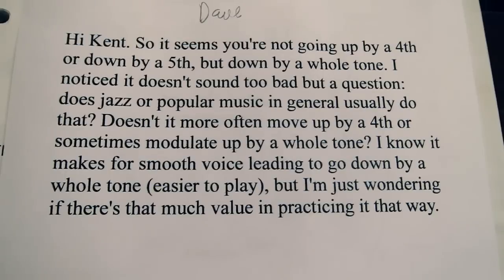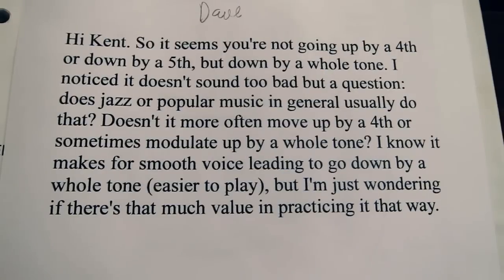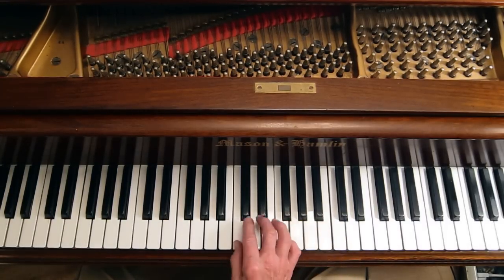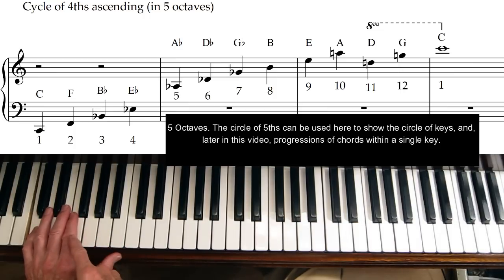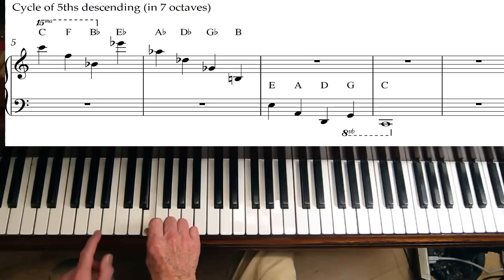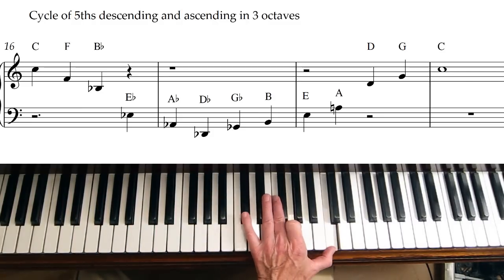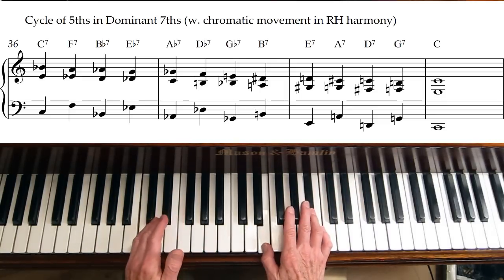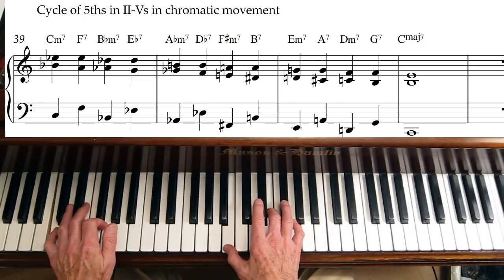WHY LEARN THE CIRCLE OF 5ths? Tutorial -Practical Applications, Exercises, II-V-Is, "Just In Time".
Introductory Tutorial on the Circle of Fifths. 30 minute in-depth discussion w/ examples in 7, 5, 3, and 2 octaves, as well as in one octave. Concepts applied to exercises using dominant 7ths, II-Vs, and II-V-I progressions through the cycle. Includes performance and application of circle of 5ths to the song-"Just in Time" by Jule Styne, Betty Comden, and Adolph Green. Study exercises included. Go to website for free music downloads, and to view Jazz Piano book.